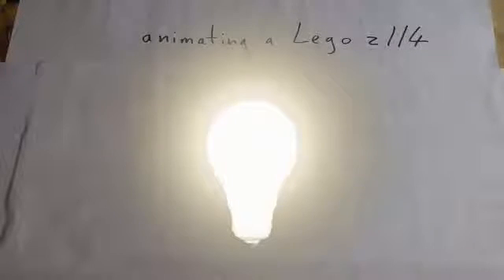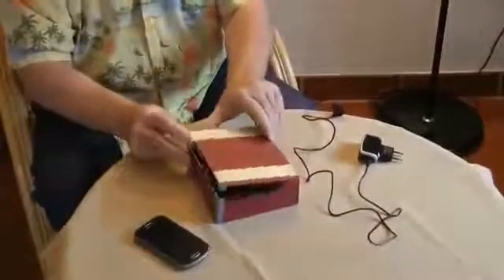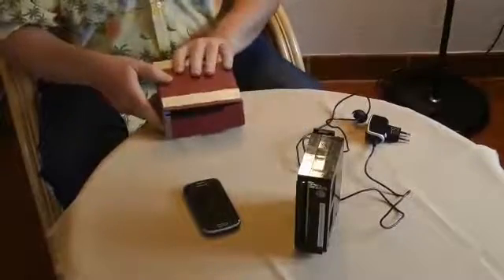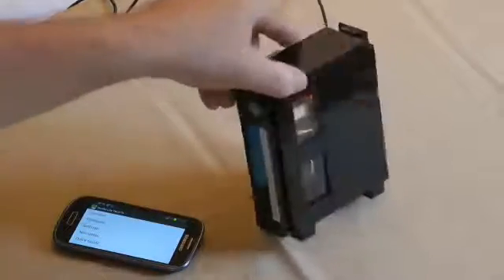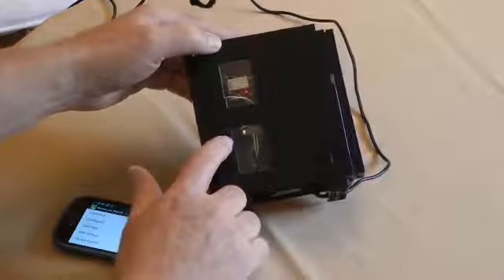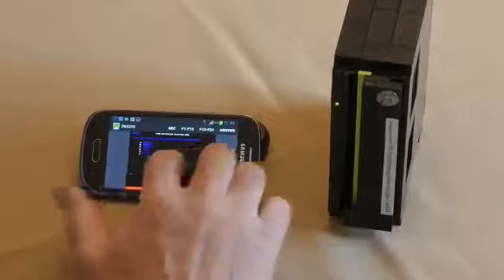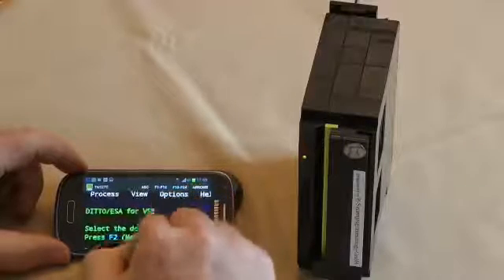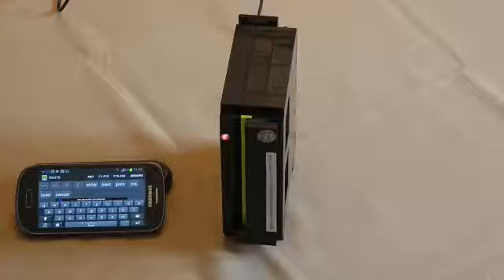z114 made of LEGO-bricks and running CICS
This video was originally (since 2014) presented by channel: "IBM CICS". It had more than 6000 views- but during a reorganisation it was removed. So here it is from the original author